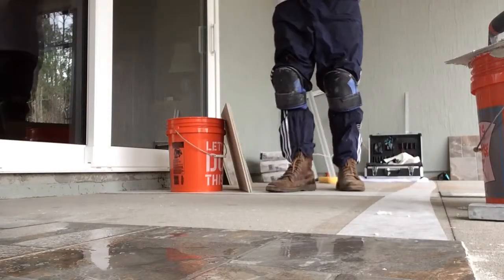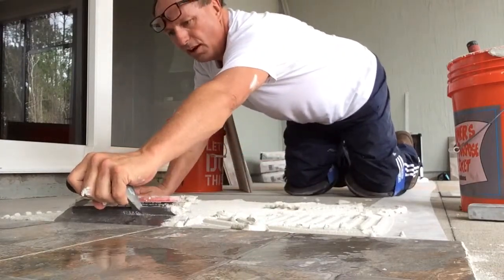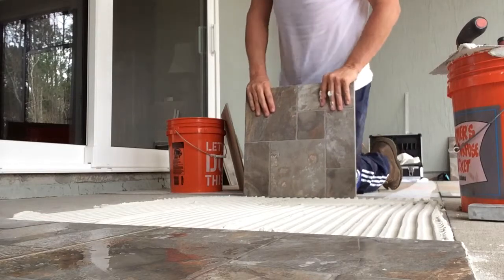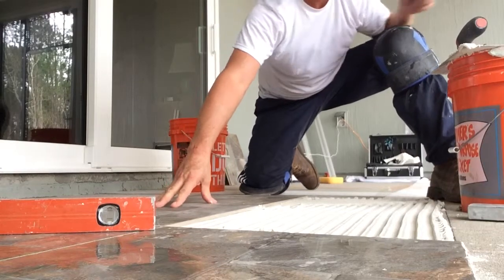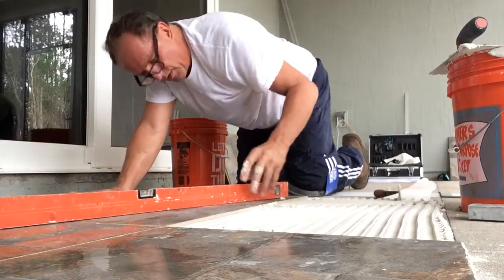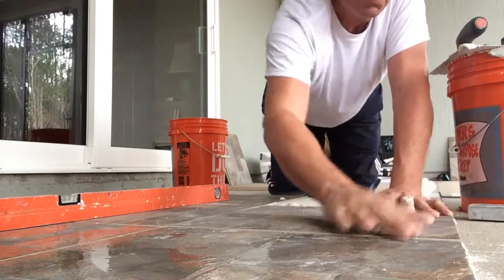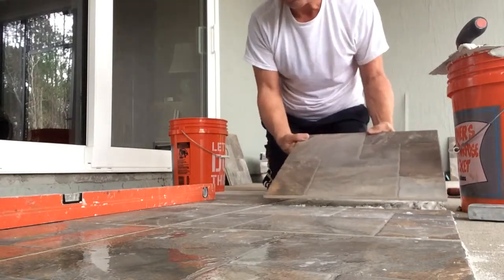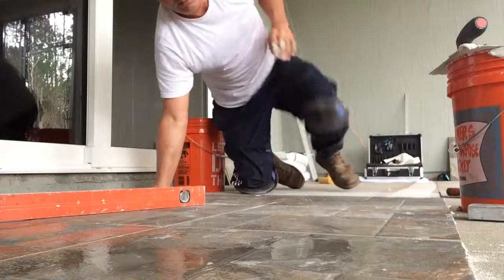How to LayTile by Steve Aussem Step 9